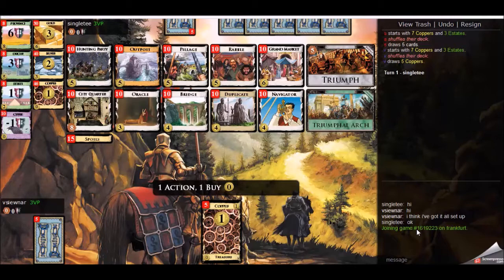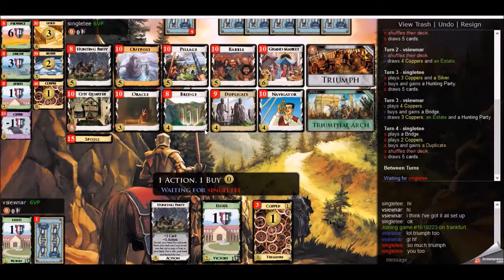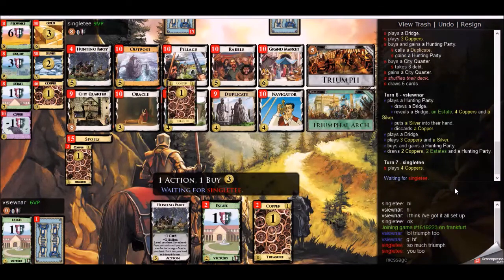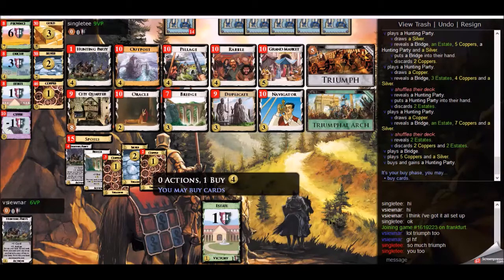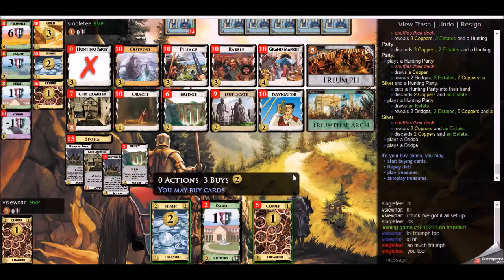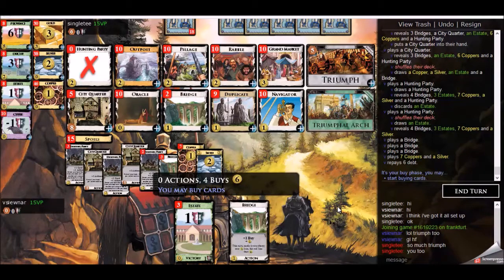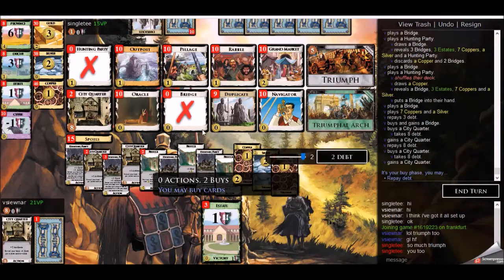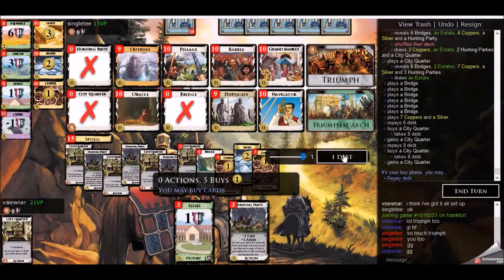Season 20 vs singletee - Match 1, Game 1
Notes:

- Winning the split helps with Arch points
- Timing the City Quarter
- Knowing your deck means you may have to not mirror your opponent